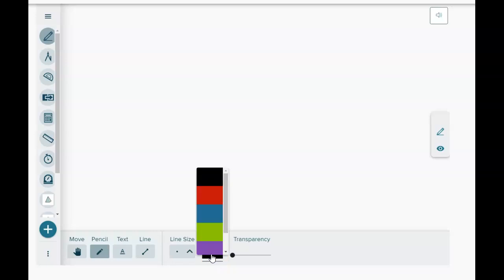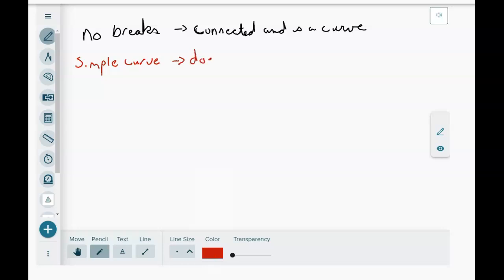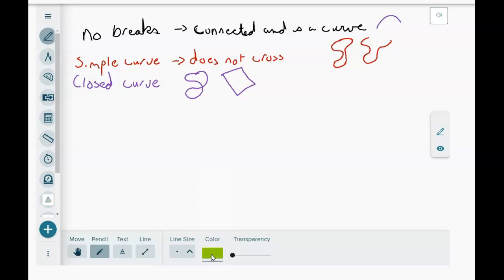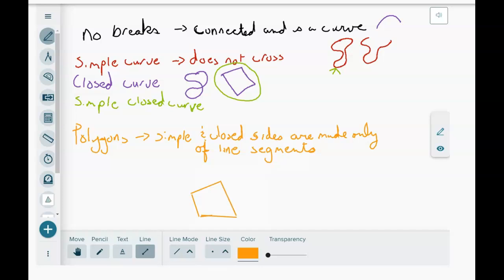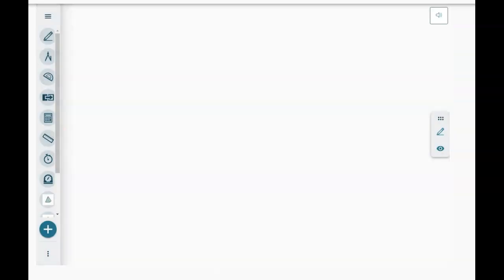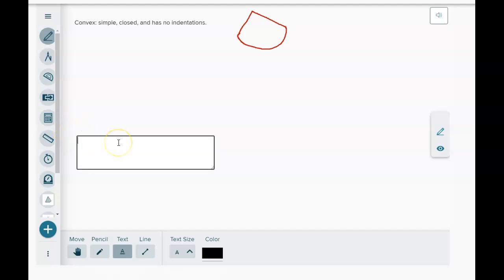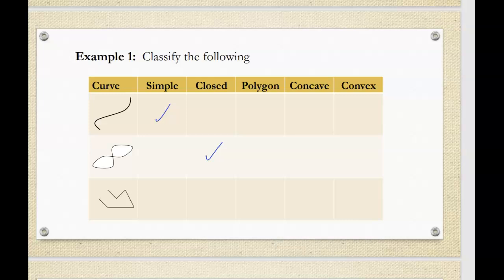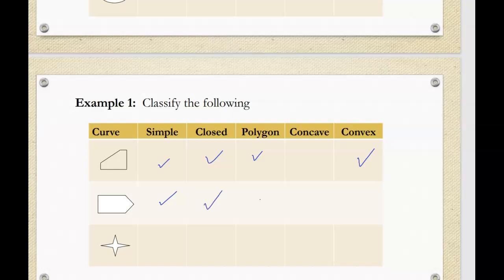Example 1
Section 11.2